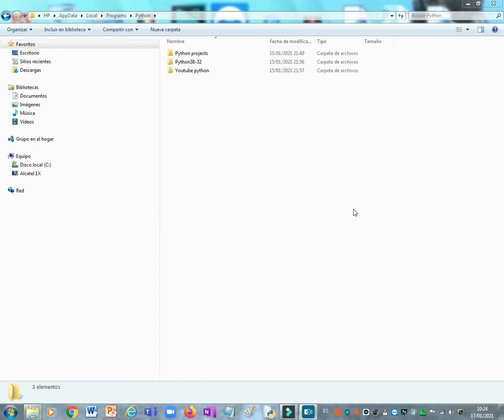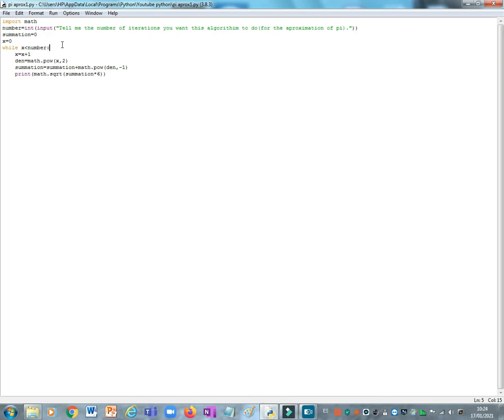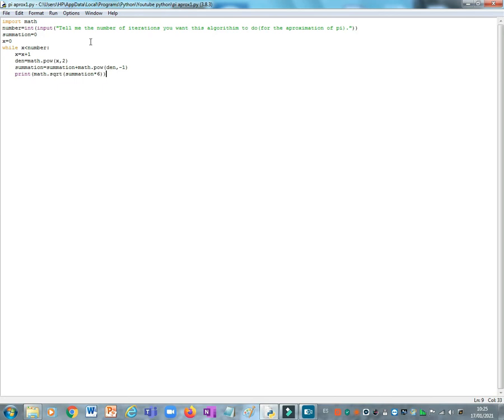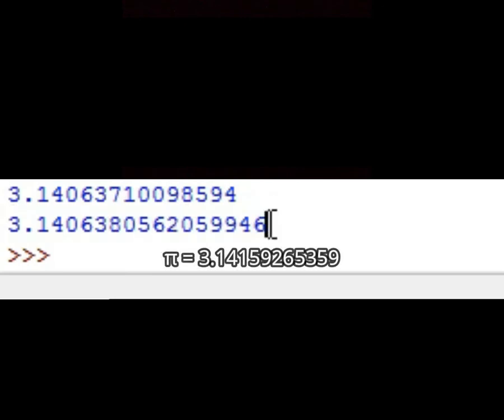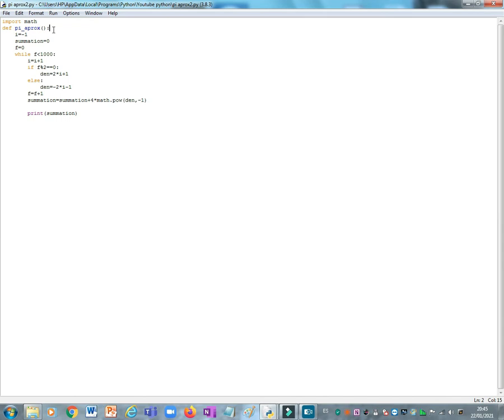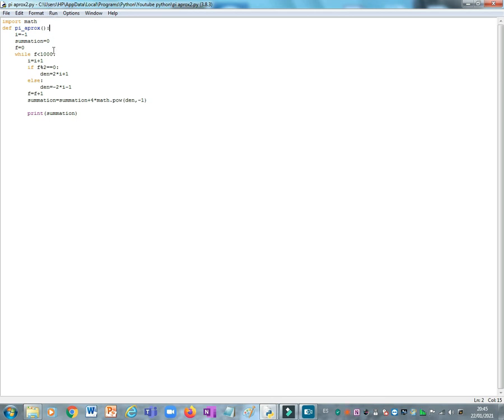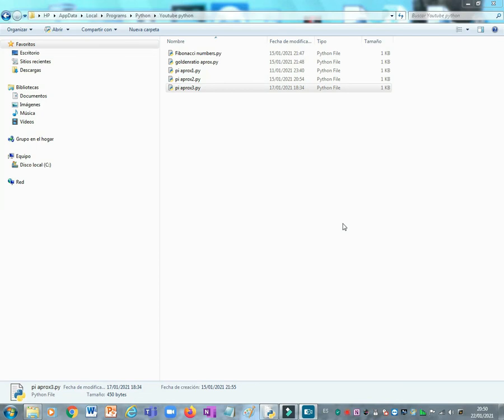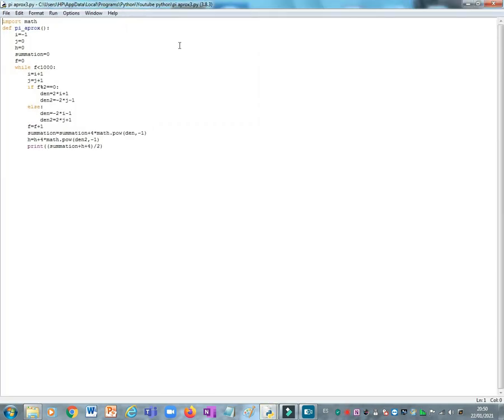Approximating Pi In Python.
I haven´t been able to upload frequently due to exams.
In today´s video we will approximate pi in python. I hope you understand the code.

Intro: (0:00)
First Approximation: (0:06)
Second approximation: (1:56)
Third approximation: (3:49)
Outro: (4:47)